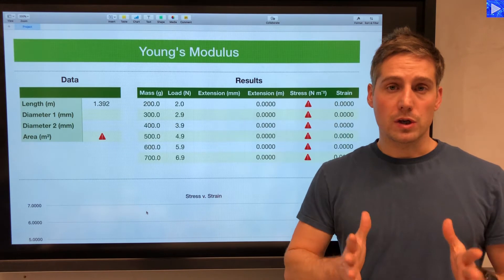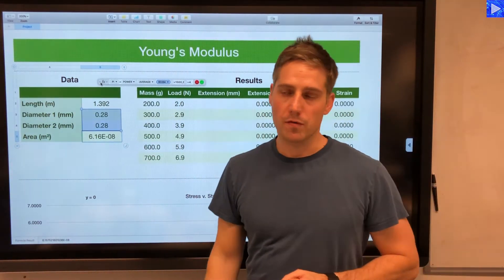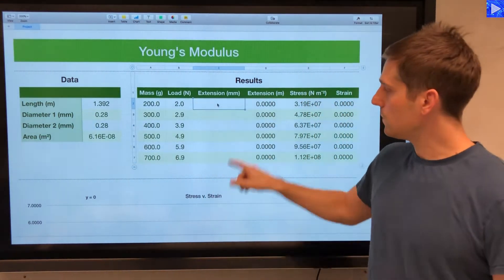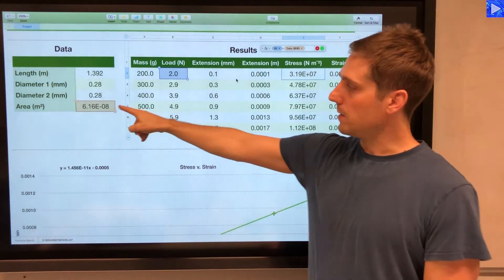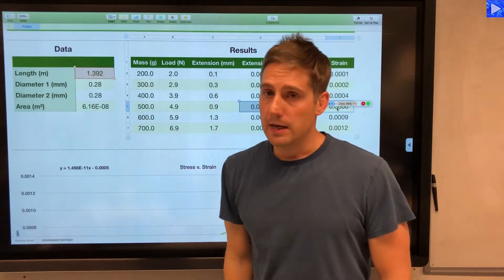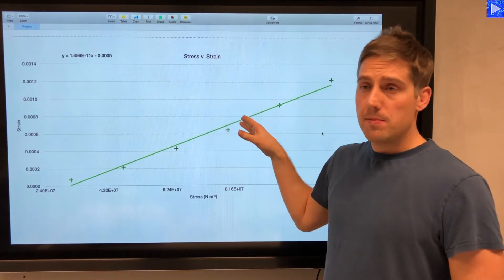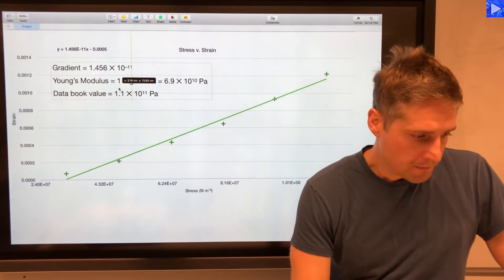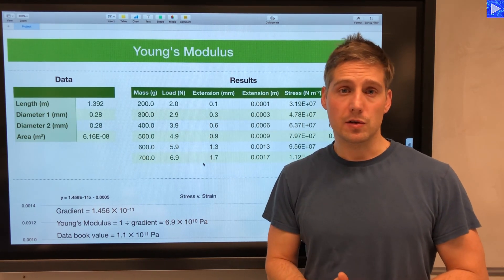Young's Modulus Experiment Analysis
Analysis of the data obtained from the experiment to determine the Young's Modulus of a metal wire using a travelling microscope.  Data is inputted into a table, stress and strain are calculated and a stress-strain graph is plotted.  The graph is then analysed to determine the Young's Modulus of the metal from the gradient.

You can download the spreadsheet I used in this video

Perfect if you're learning physics at home.

The spreadsheet I use in this video is available on TES

Relevant concepts: Young's modulus, stress, strain, metal wire, micrometer, and travelling microscope.